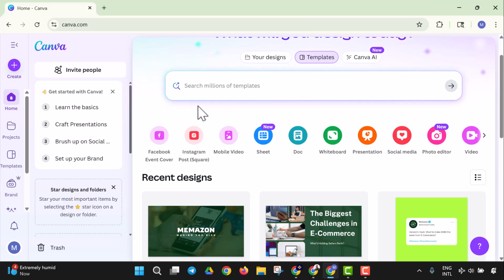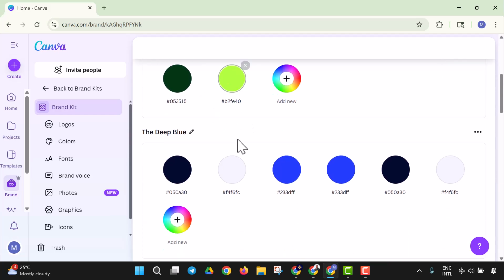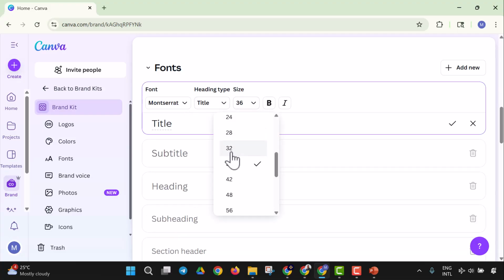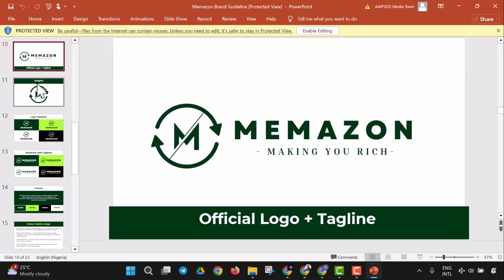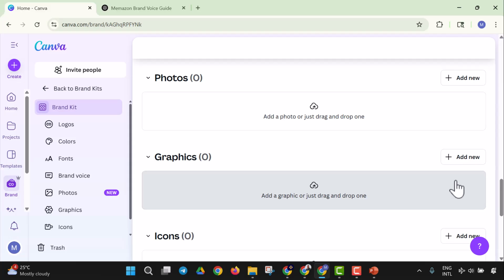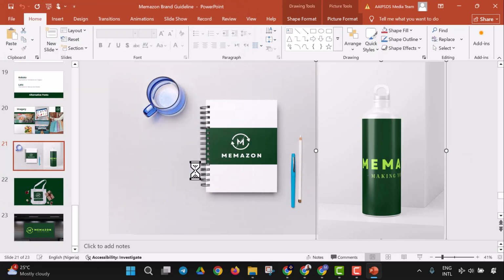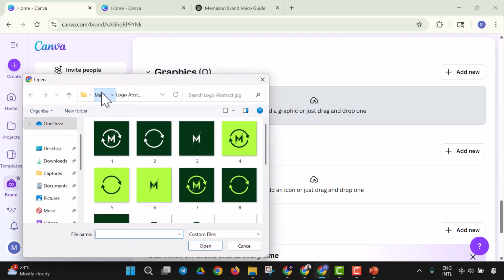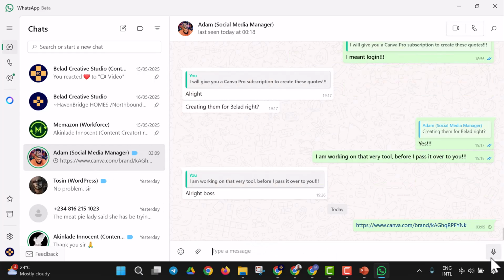How to Set Up Canva Brand Kit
In this project activity, we walk through the essential steps of setting up your Brand Kit on Canva. Establishing a consistent visual identity is critical for any business, and this tutorial ensures your logos, color palettes, and fonts are ready for immediate use.

We cover how to upload your logo files correctly, select the right typography for your brand voice, and lock in your color codes. This setup will save you hours of design time in the future and ensure every piece of content you create aligns perfectly with your brand guidelines.